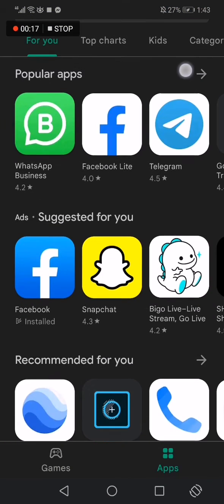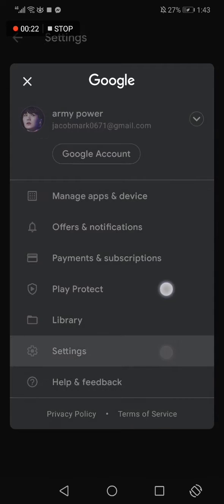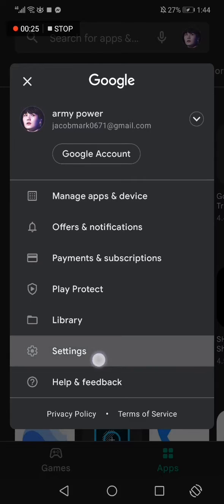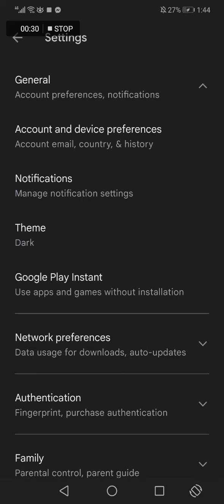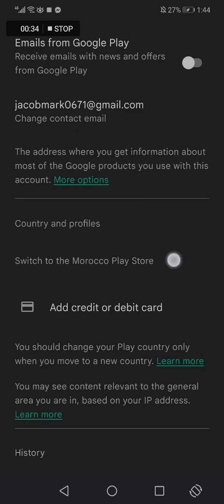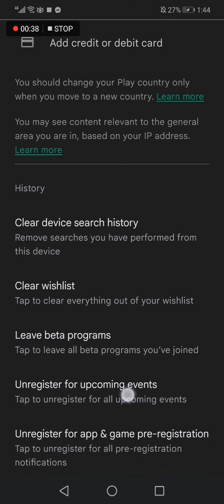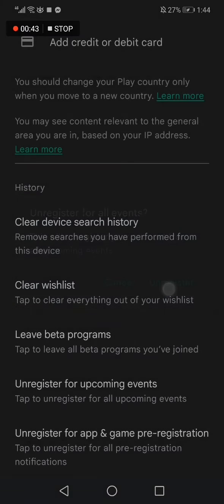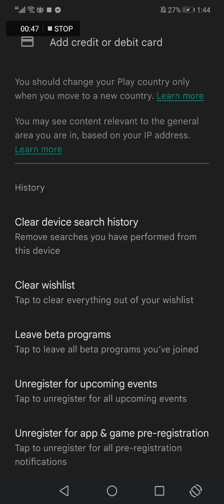How To Unregister For Upcoming Events on Google Play Store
My idols on YouTube:
Mike Vestil
Ali Abdaal
biaheza
Kevin David
Incognito Money
Sara Finance
Everyday Money
Channel Makers
Vidiq
SuperHumans Life